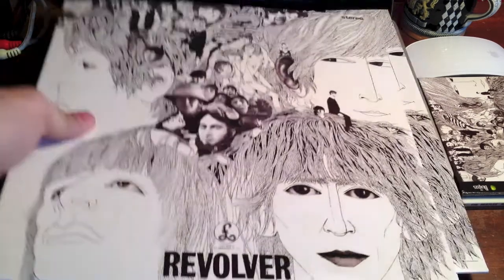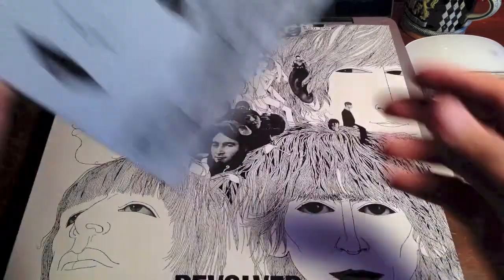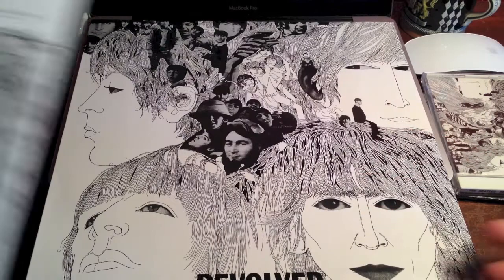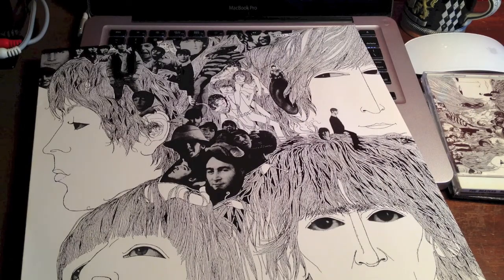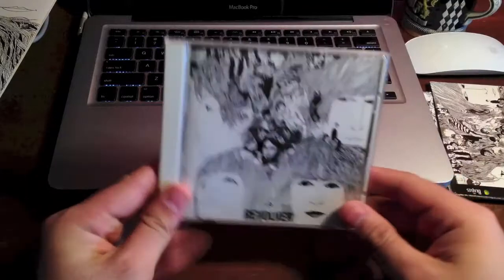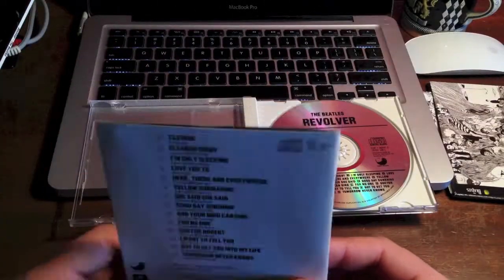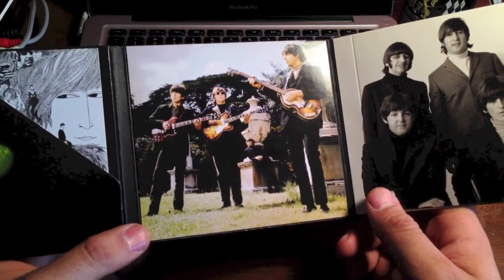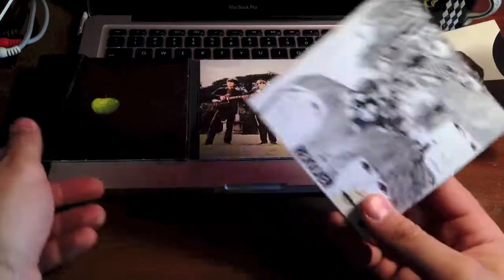The Beatles Revolver 2012 Vinyl Remaster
Today I'm showing the 2012 vinyl release of Revolver. I'm also comparing it to other releases of the album that I own.